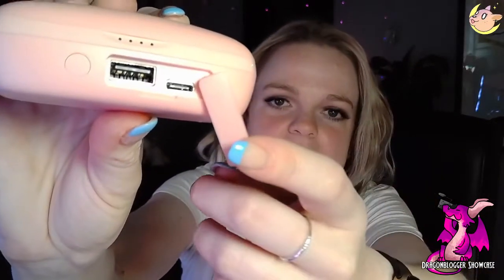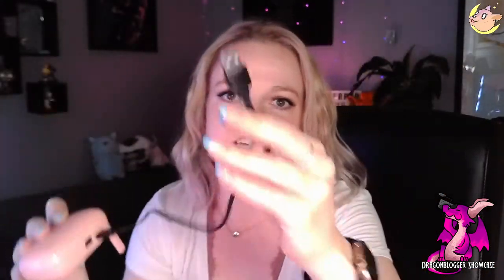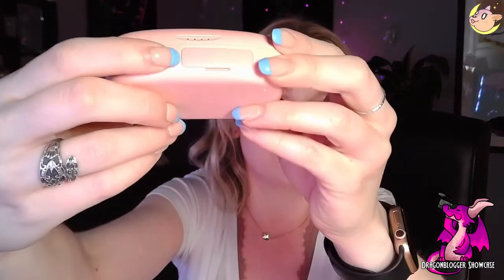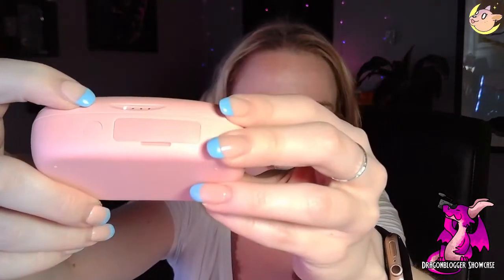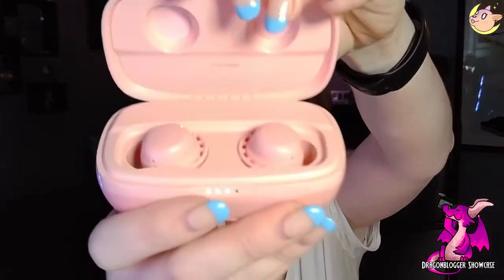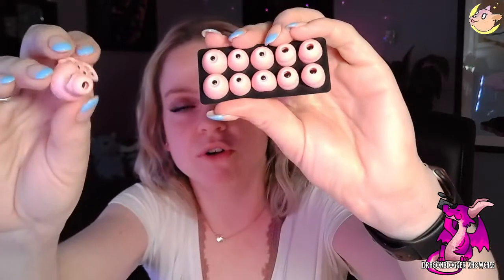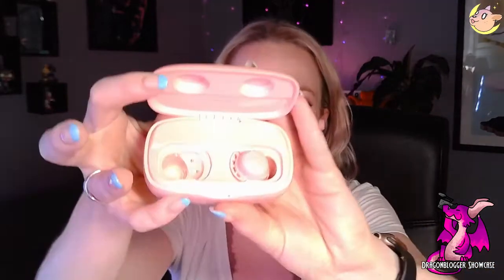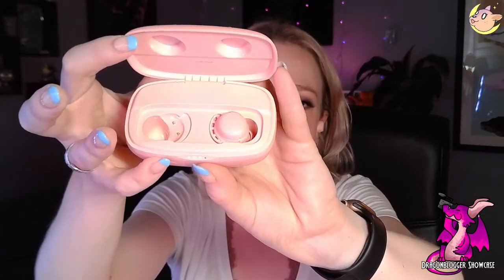Deerpwr Showcases the Pink Tribit Flybuds 3 Earbuds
Deerpwr talks about the new Pink Tribit Flybuds 3 which she has been testing for a few weeks and they are very pink with a matching pink charging case, though you can get them in black as well.  These TWS earbuds are IPX8 waterproof so you don't have to worry about sweat or wearing them out if it rains, and each earbud has enough battery for around 5 hours of music playback per charge.  The case itself holds enough battery for 100 hours of total time.  So you you get days of usage off a single charged case for the Flybuds 3.

You can see all the products Deerpwr has covered for us at her playlist and you can catch Deerpwr streaming on her own channel